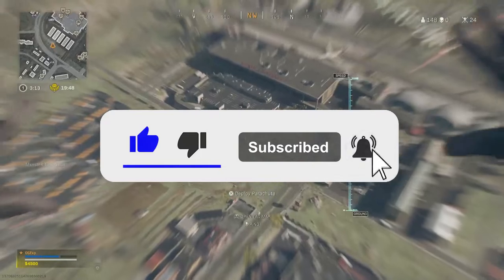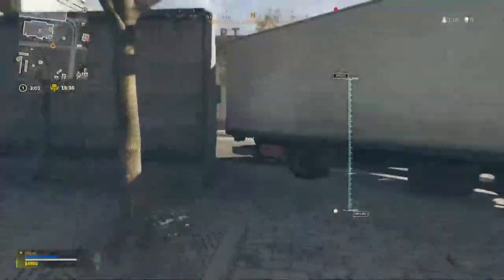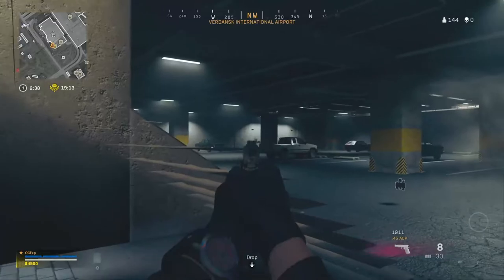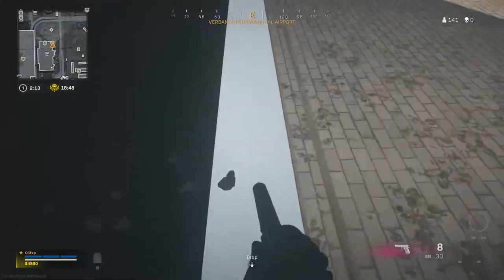Warzone Glitches: Easy Wallbreach Glitch at Airport (Easy Wins Easy XP Easy Kills Warzone Glitches)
*NEW* Warzone Wallbreach Glitch (Easy Wins Easy XP Easy Kills Warzone Season 4 Glitches)

ExplicitPlay x

-Extra Tags-